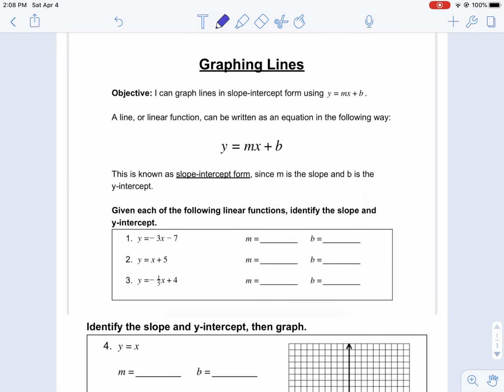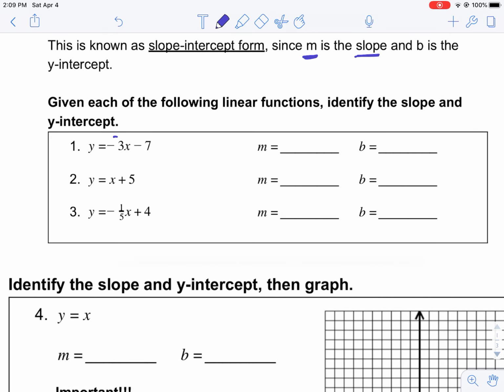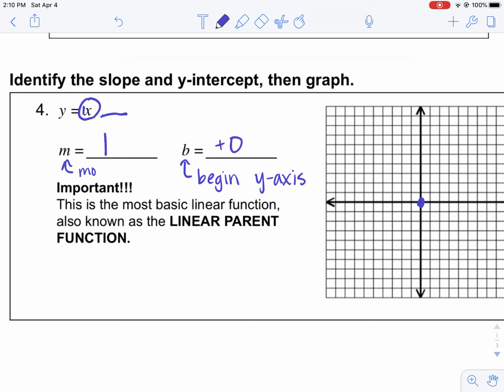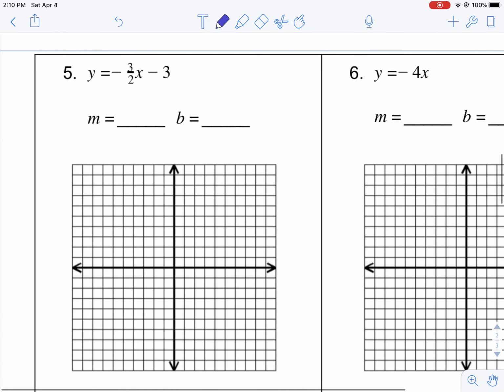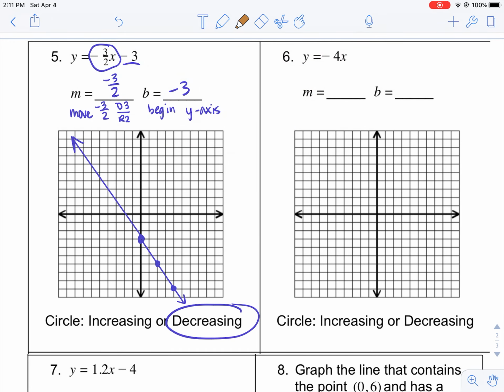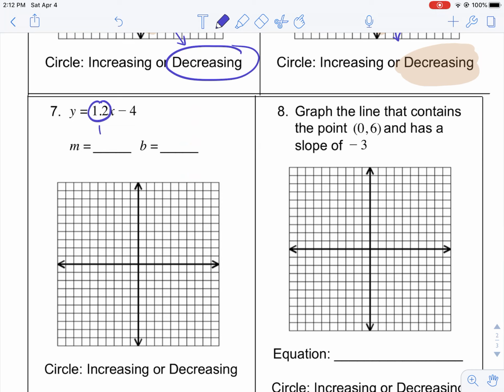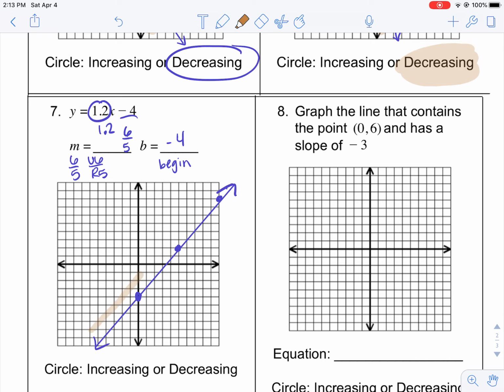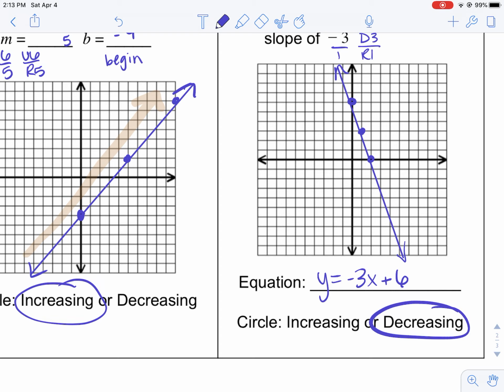Alg Week 3 Task 1